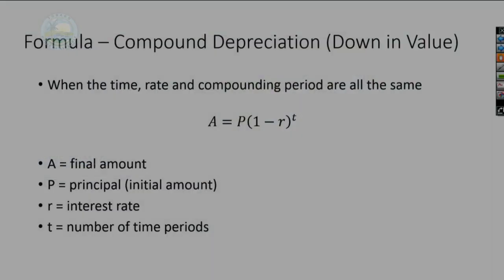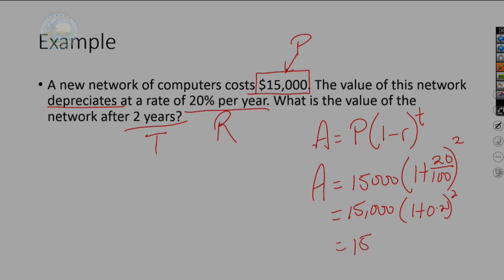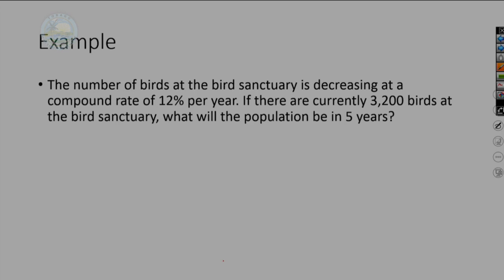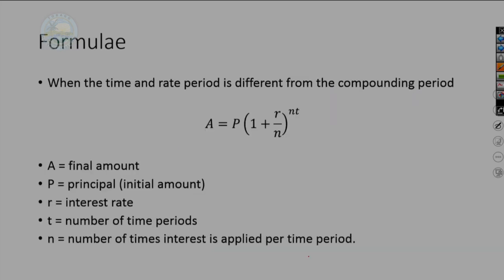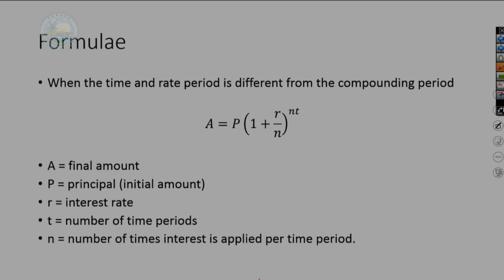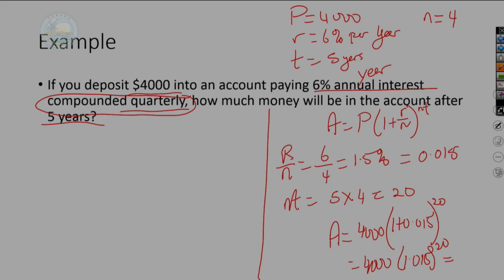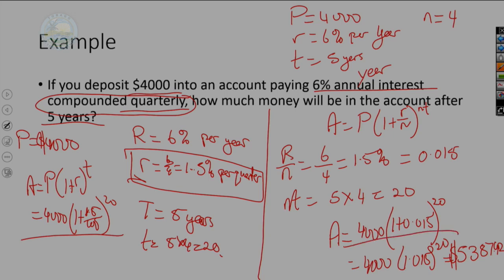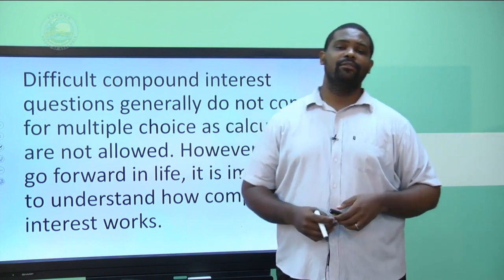CSEC Math- Consumer Arithmetic | Compound Interest 2 Of 2